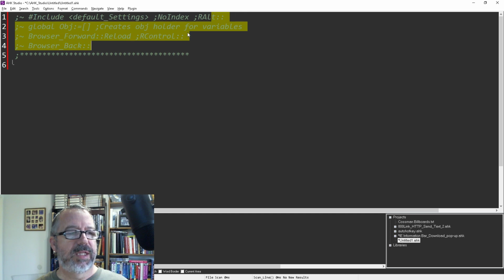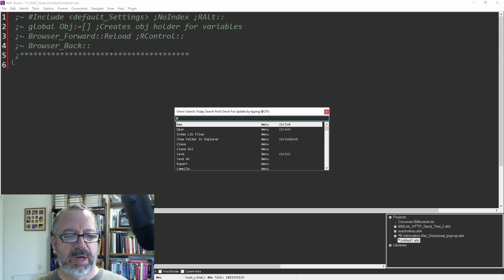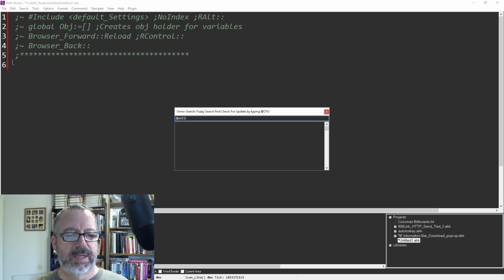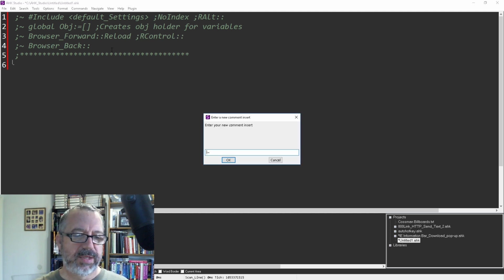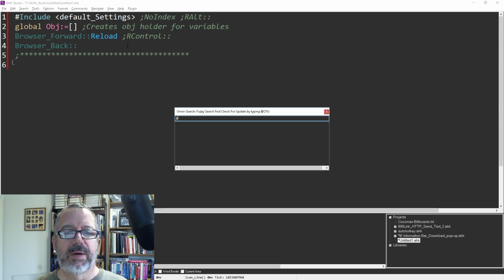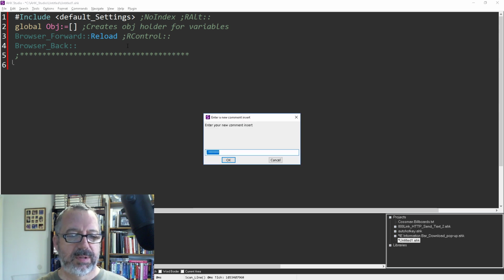AHK Studio: Changing inserted code when Toggling Comments in AHK Studio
In this review of AHK Studio I demonstrate how Adjust the code inserted when toggling a line as a comment/active.